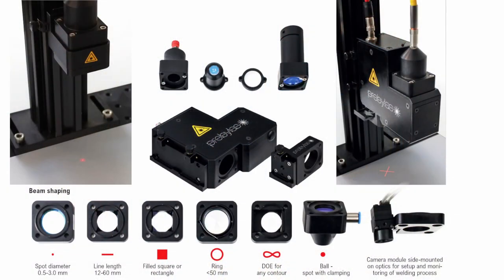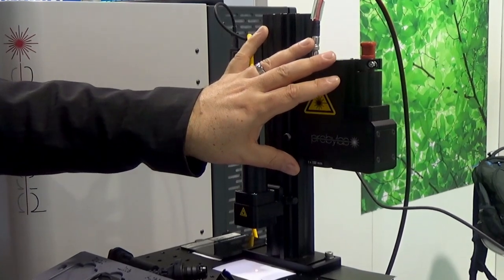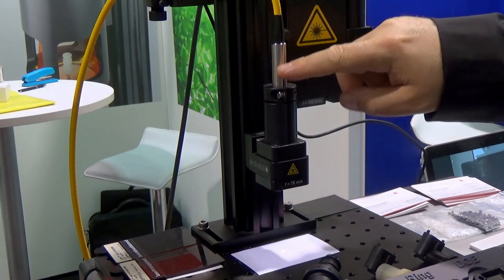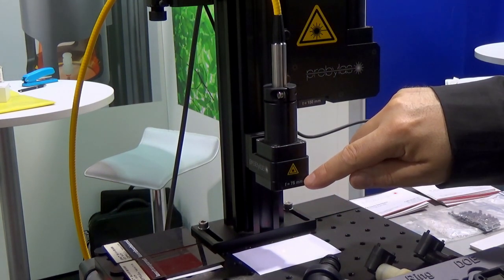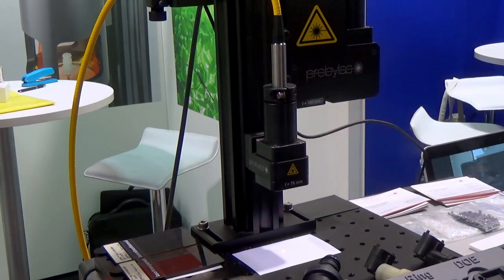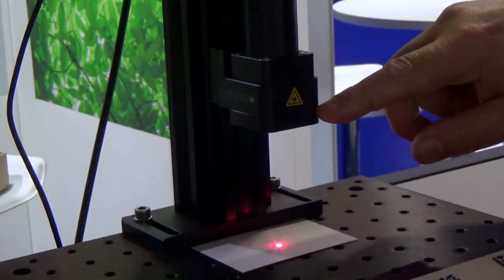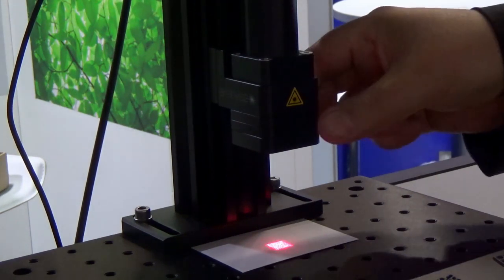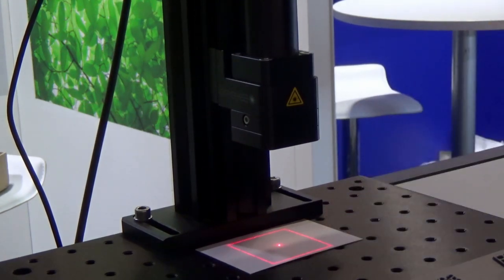Laser Beam Forming to Laser Weld Plastics. Machines built on a modular framework.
Thanks to the modular design of the ProByLas’ Optical Heads, the end-user can easily exchange a specially designed lens at the bottom of the optic and adapt the geometry of the laser beam to their specific application. Starting with a simple base body of the optic, the fiber module, and special beam shaping elements can work effectively to define how the laser energy is delivered to the plastic parts to weld.

0:00 Forming a Laser Beam with Optical Lenses
0:06 Modular Optic Design
0:41 Basic Optic description
1:09 Advanced Optic description
2:01 Laser Beam forming

An advanced optic is recommended when the welding operation requires some feedback or process control. Power and temperature measurement capabilities allow it to establish an acceptable welding performance envelope and determine if the welded parts meet the quality specification. Additionally, a closed-loop signal from a pyrometer facilitates power output profiling to moderate the amount of heat in the welding area and create a data record for every piece welded.

Important points to consider on your next application:

1) Modular optic design to change the welding process easily
2) Useful to laser weld parts with Contour, Mask, and Simultaneous processes
3) Effortless and cost-effective concept to repurpose one machine for different applications
4) Adaptable to Basic and Advanced Optics
5) Consistent with the main benefits of laser plastic welding
6) Ideal for high-production operations
7) Compatible with Modula, Turnkey S, and Turnkey M machine platforms